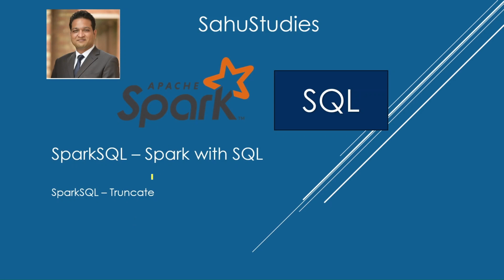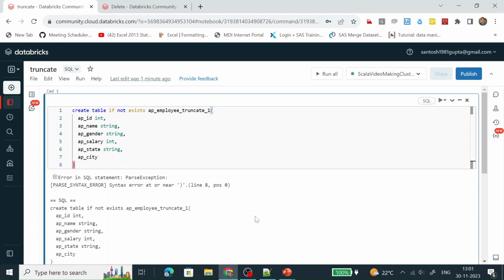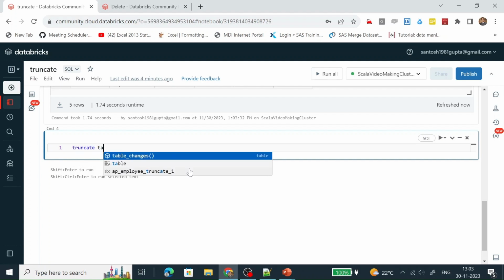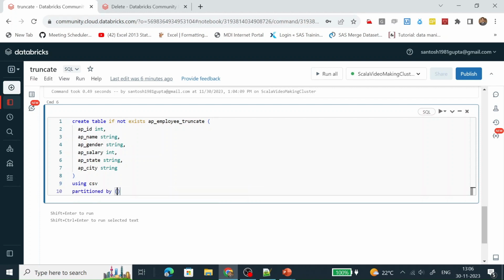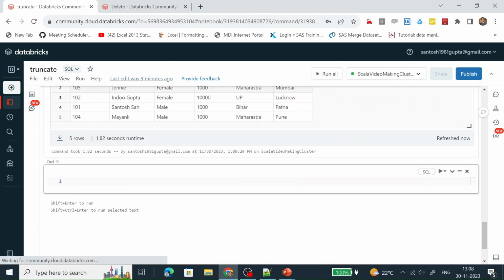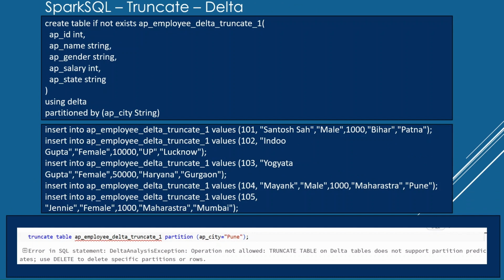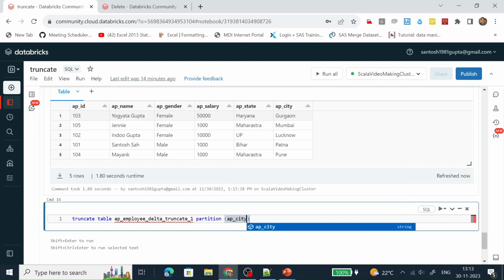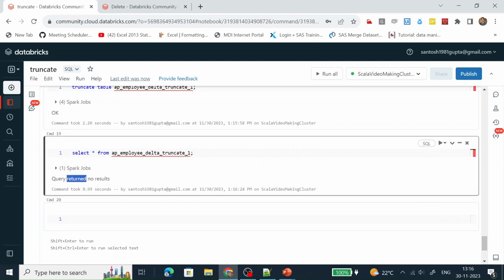Spark SQL Tutorial 15 | Truncate Command In Spark SQL | Data Engineering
In this video, I have done an exercise how to run truncate command on a table.

queries solved:

How to run truncate command in spark sql ?
How to truncate table in spark sql ?